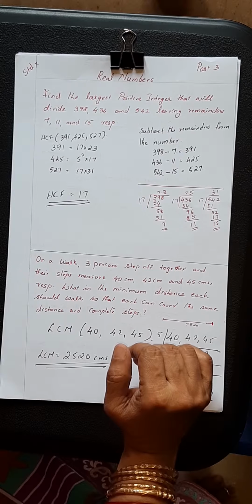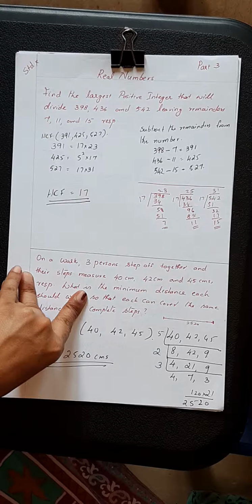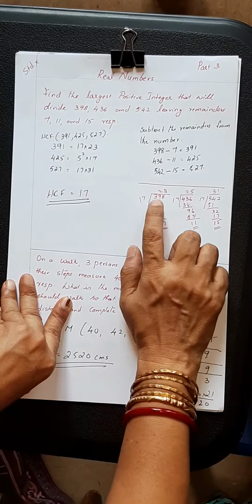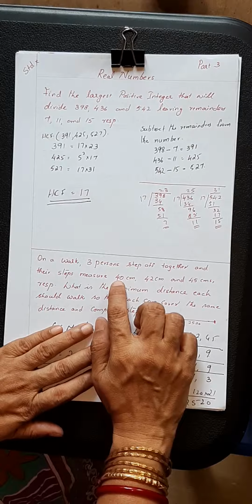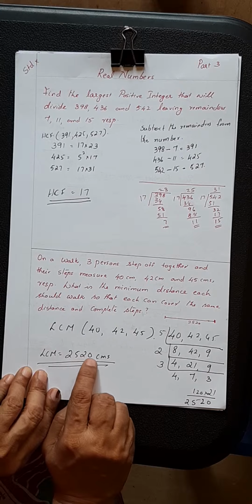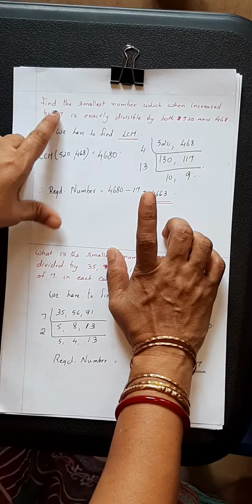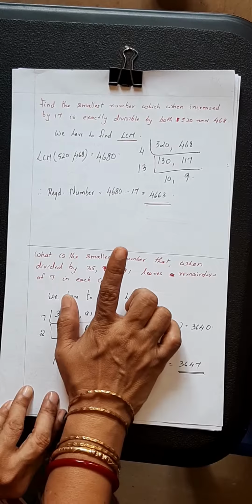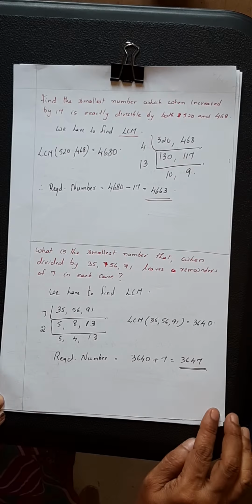REAL NUMBERS ( STD 10), PART 3